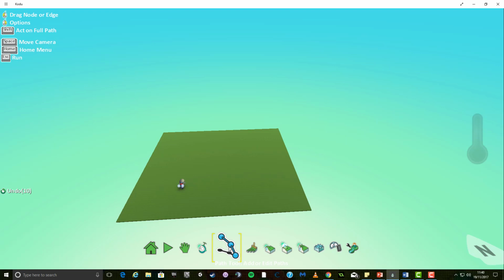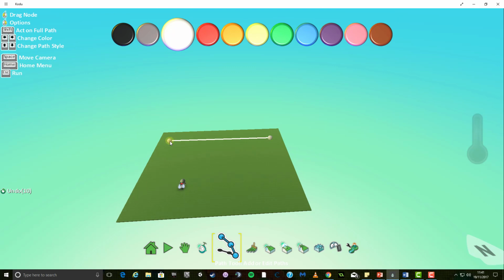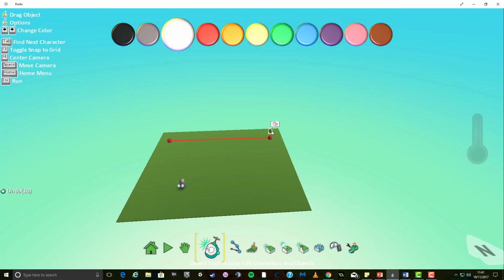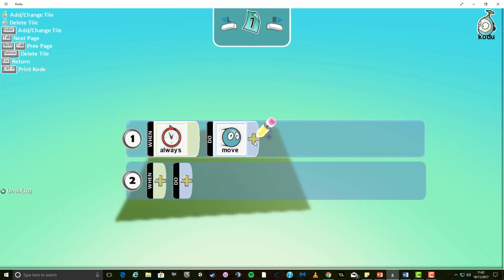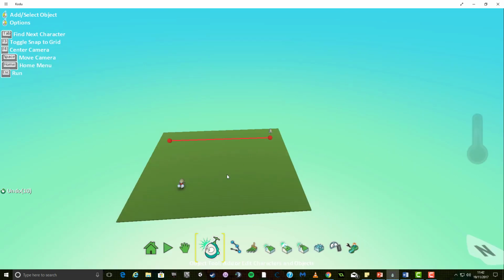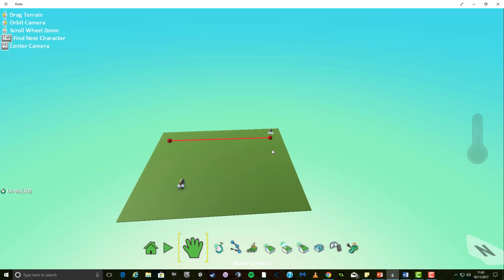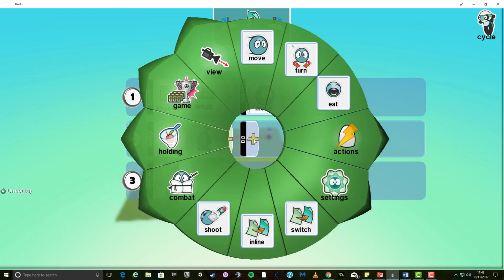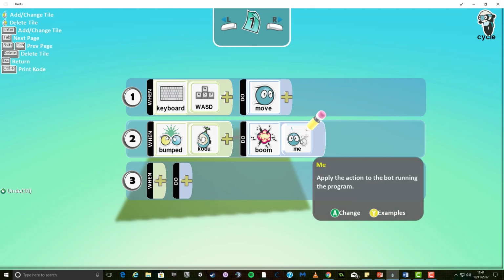Lesson 2 Part 4 Enemy Character On-Path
In the final part of lesson 2, you will add an enemy who follows a fixed path. This can be used to make an enemy character patrol, or to restrict it to certain parts of the game world.
We will also program out character to be destroyed when the enemy bumps him.

Please join me in lesson 3.